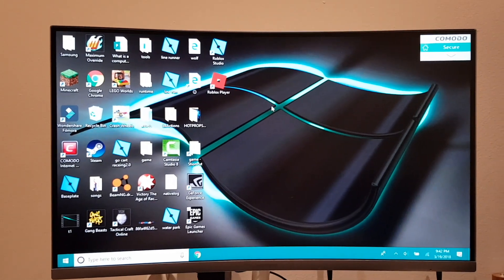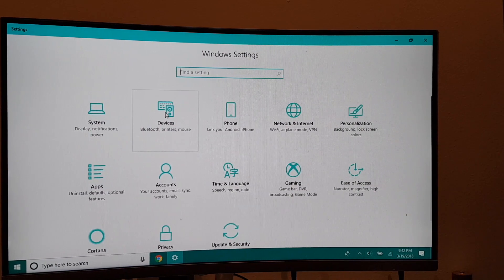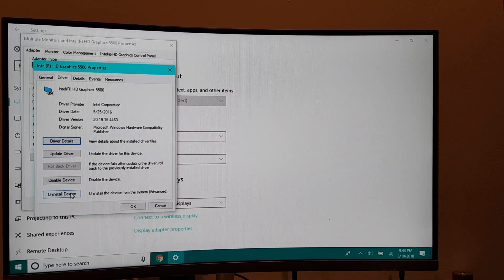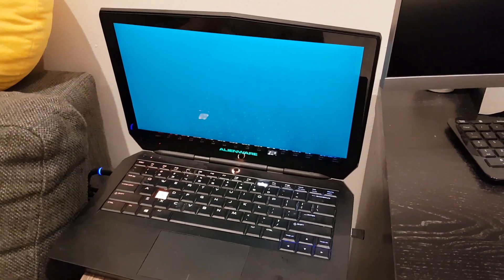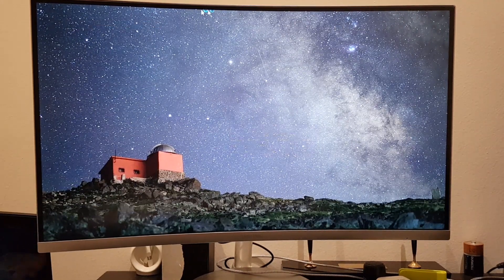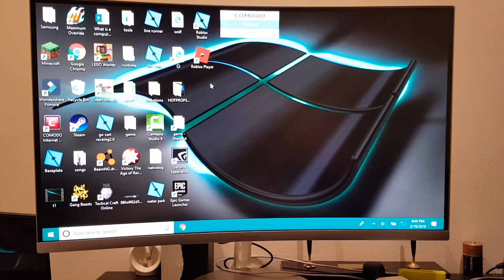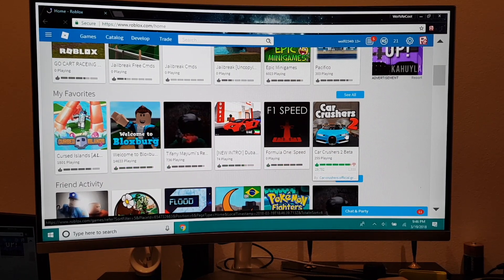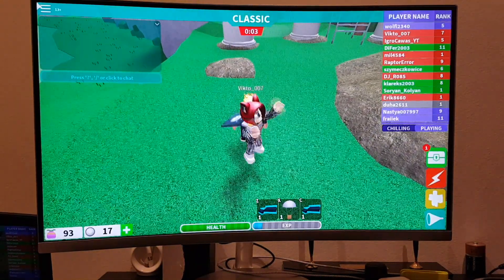Fixing the roblox Driver Issuse v2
this fixies the issues when you open roblox and it says "Drivers Too Old"

1) uninstall the driver
2)restart as suggested by windows
3) windows will install a fresh copy of the drivers
4) Run Roblox and enjoy the game.

Sorry for the older video it was incorrectly edited and it was brought to my attention lately.

Equipment:

Sony a6500
Sony rx100 Mark 5
Samsung S8

Sony Alpha SEL18200 E-mount 18-200mm F3.5-6.3 OSS
Sony 50mm f/1.8 Mid-Range Lens for Sony E
Sony SELP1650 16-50mm Power Zoom
sony lens 35mm 1.8

Sirui 3T-35K Tripod with 3T-35 Ball Head & Case
Cali Pro Gear Flexible Tripod

Rode VideoMicro Compact On-Camera
Rode smartLav+